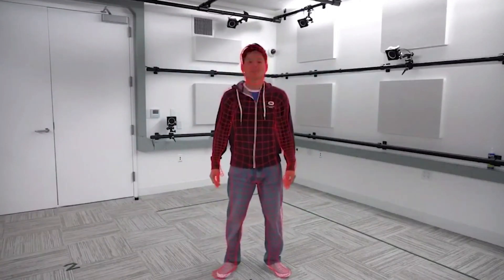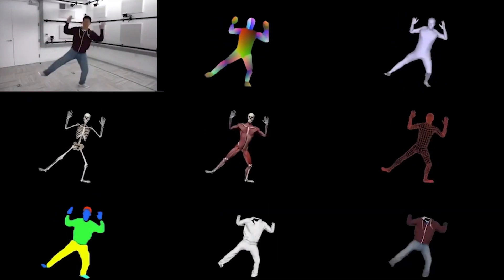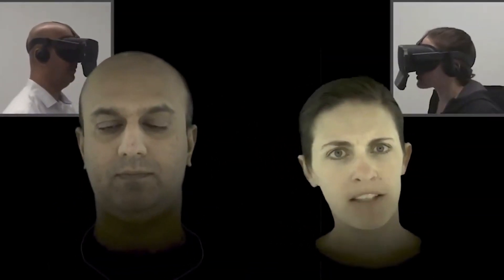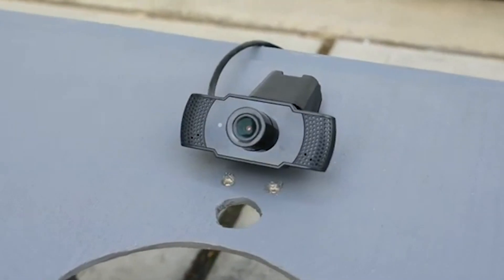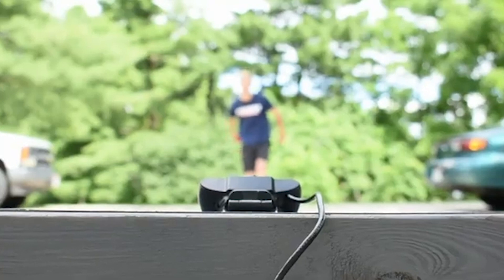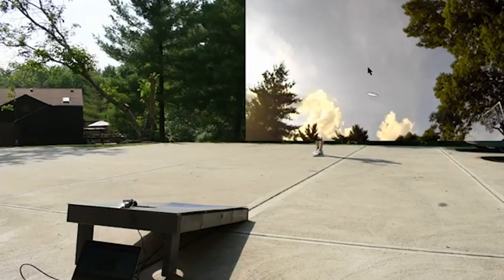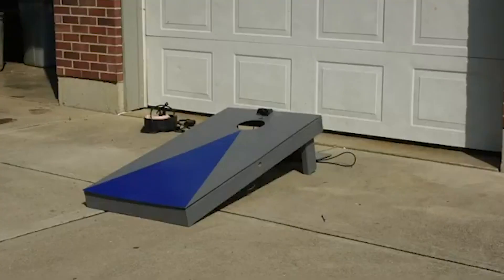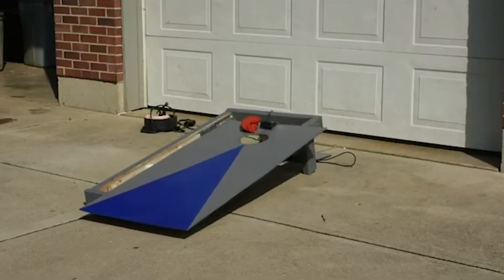Touch on Tech Season 3 Episode 10 - Rickroll-ologist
It’s time for another WFH Edition of Do Not Touch on Tech—where Matt covers the latest in emerging technology.

00:25 Is all that Zoom bringing you a little gloom? Well an agency in Nashville (okay, it was us) created a service called Invite Rick that allowed you to spice up your meetings with a Rickroll. Unfortunately, it wasn’t long before the (very nice) cease & desist letter came. Bye, Rick.

01:21 Now, there’s an AR app that let’s you turn that frown upside down. You just hold up the app to some humans, and it will overlay a smile on everyone’s face. So the next time you’re about to strain your face muscles to muster a grin, remember, there’s an app for that.

01:49 Two words. Gelatin. Robots. Similar to the taste-a-vision tech we covered last month, these edible robots are now on the menu. And they’re a great way to administer medicine to animals that are wary of traditional pills.

02:20 Gone are the days of wondering whose VR avatar belongs to who. Facebook Reality Labs has come up with a way to map people’s real face and body movements onto their VR avatars. Here’s hoping for a good hair day in real life and in VR.

03:11 Are you bad at cornhole? Well, not anymore. Michael Rechtin created a cornhole board that uses computer vision & servo motors to move the board and make sure you get the bag in the hole. Every. Single. Time.